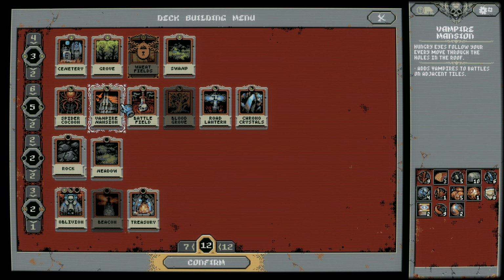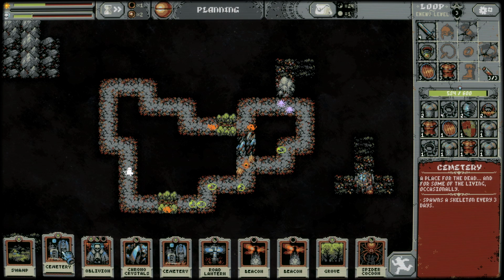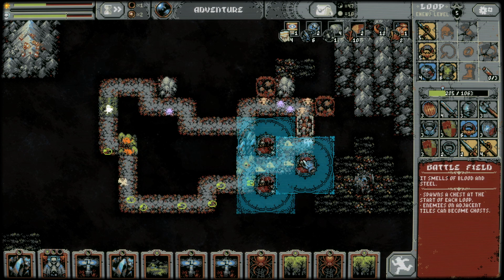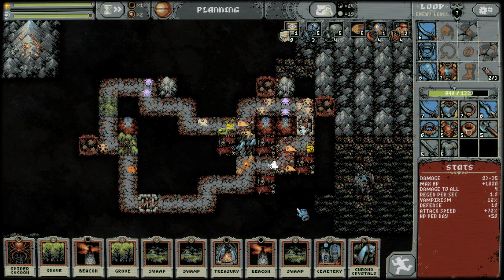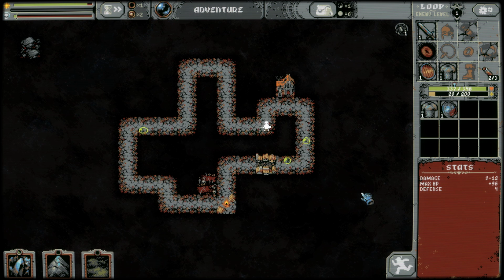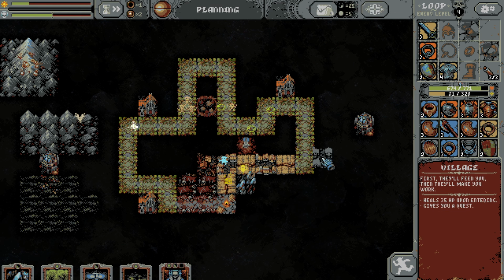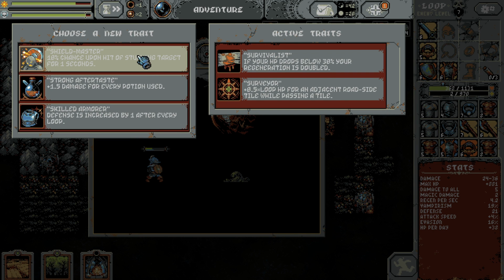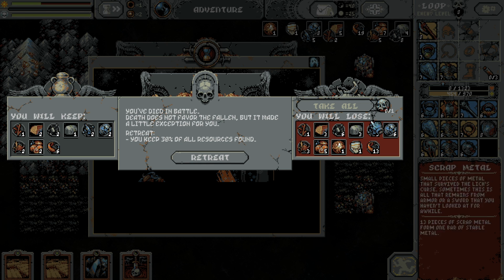Loop Hero: Quick Look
Brad and Jan run in circles until they save the world or help destroy it.